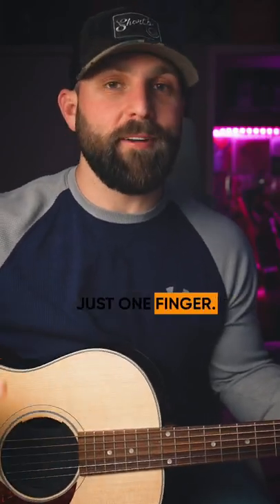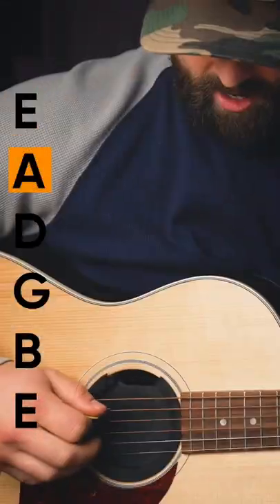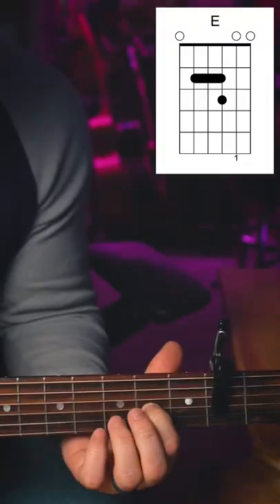PLAY GUITAR WITH 1 FINGER!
*I purchase almost all of my guitar gear and music equipment from Sweetwater.

►ABOUT ME
My name is Derrik Rockne, and I started learning guitar by watching Youtube videos when I was 21 years old. 5 years later, I wrote a song and won $40,000. I want to help you learn guitar on Youtube by making it as simple as possible.